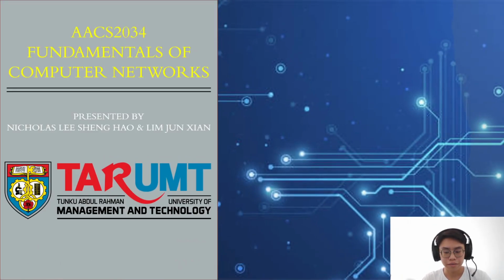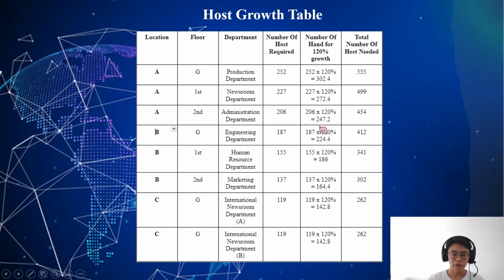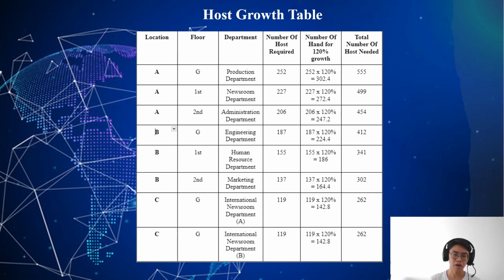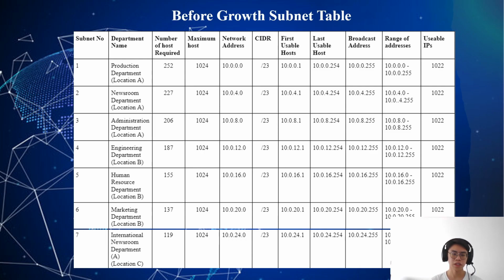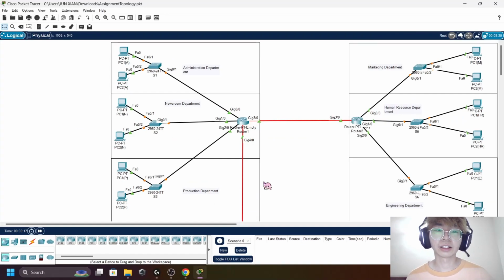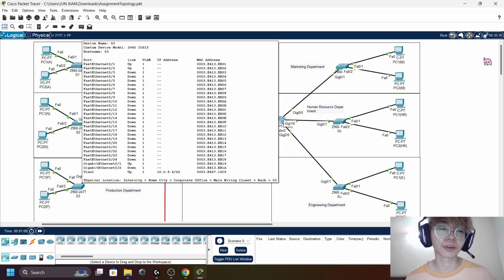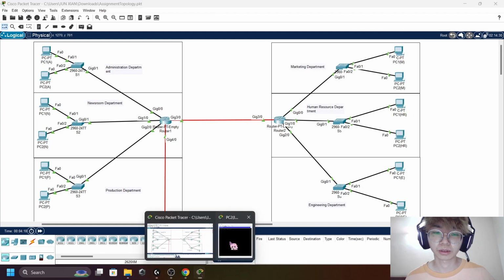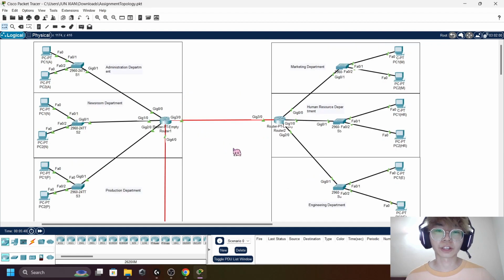AACS2034 FCN Assignment Presentation - Nicholas Lee Seng Hao and Lim Jun Xian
AACS2034 Fundamentals of Computer Networks Assignment
Academic Session: 202402 (Sem 2, 2024)
Programme: DFT2
Tutorial Group: Group 5